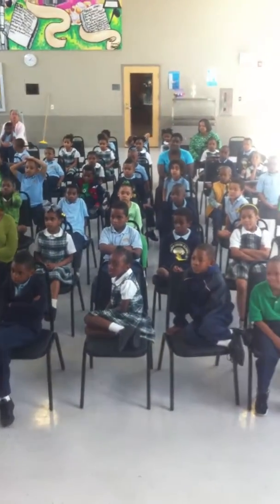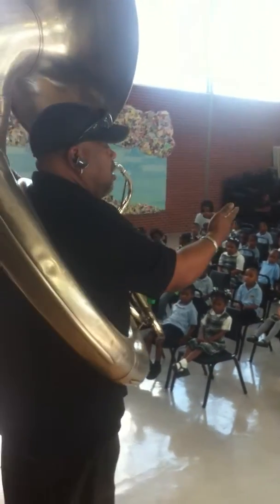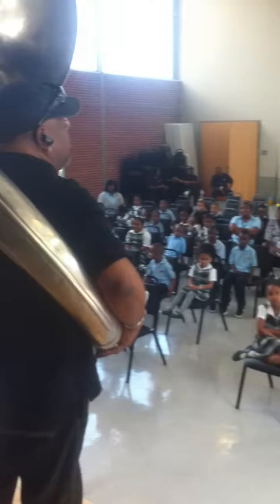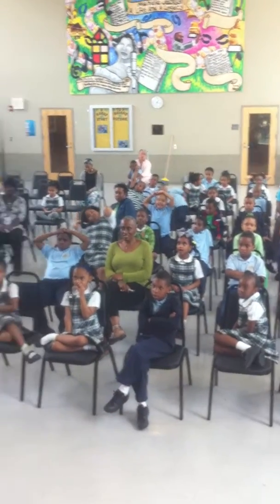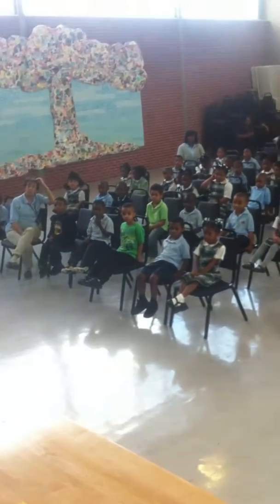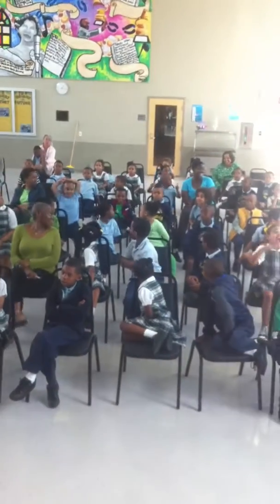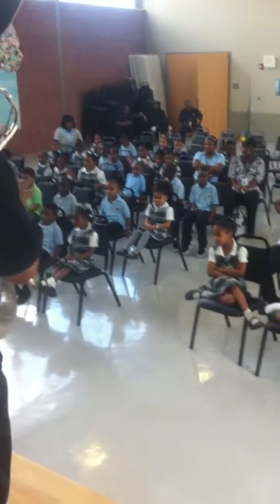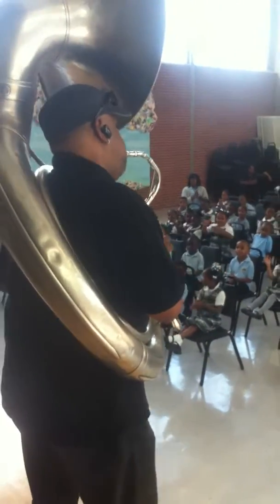Chapter SOUL Jazz in the Schools v2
Calvin Johnson and Kirk Joseph take their band ChapterSOUL into Mahalia Jackson Elementary School in New Orleans. Here is Kirk giving the 1st graders an introduction to the sousaphone(tuba).